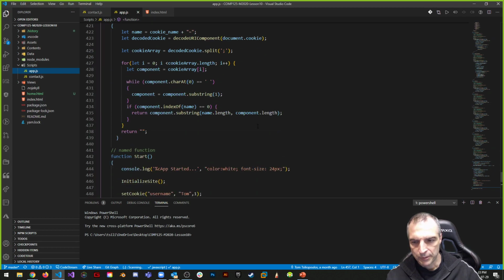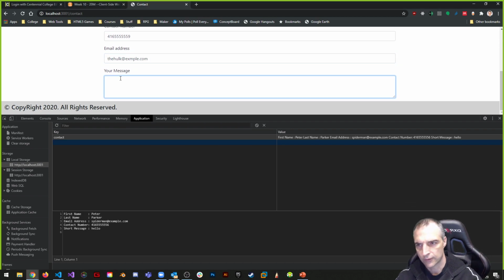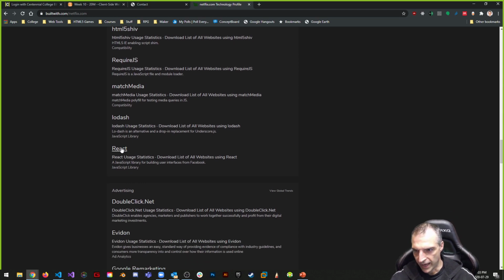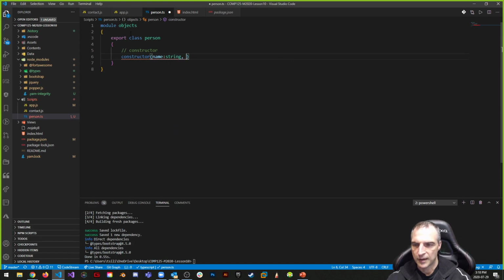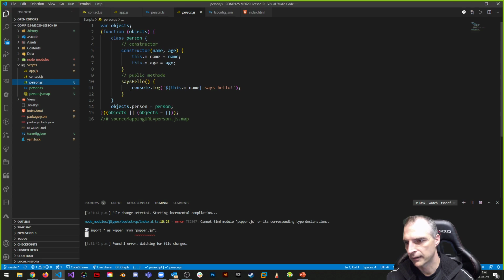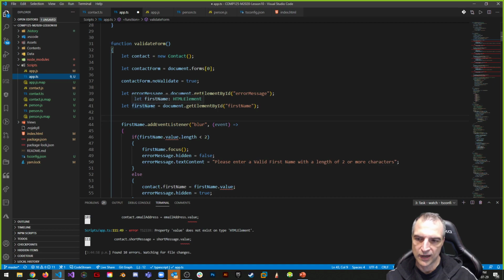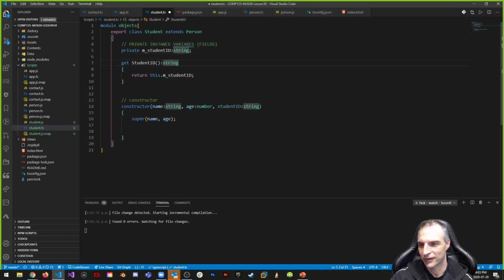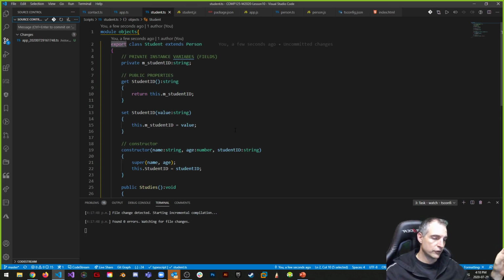COMP125 - M2020 - Lesson 10 - Part 2 - Managing State and Security continued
COMP125 - M2020 - Client-Side Web Development - Lesson 10 - Part 2 - Managing State and Security continued